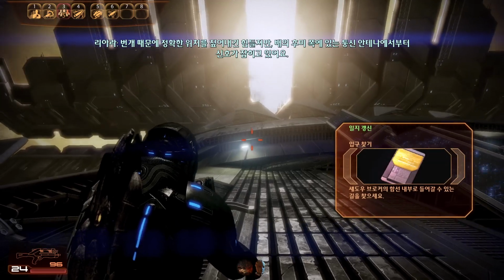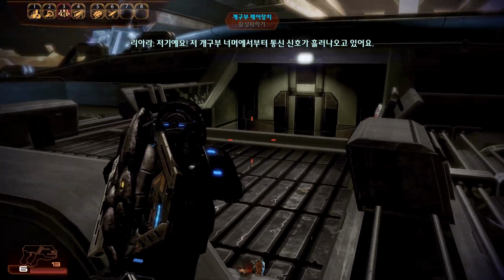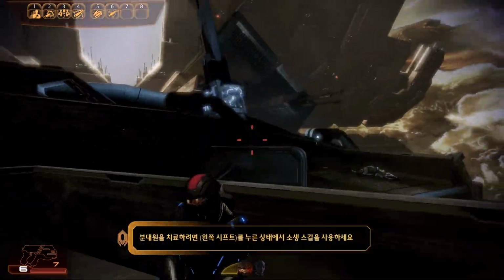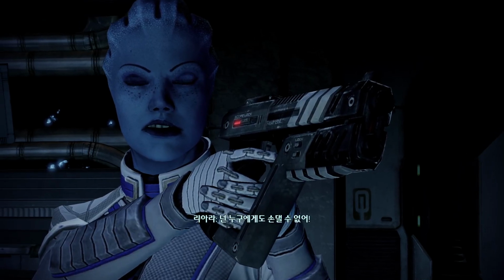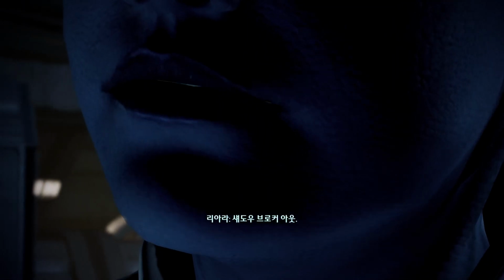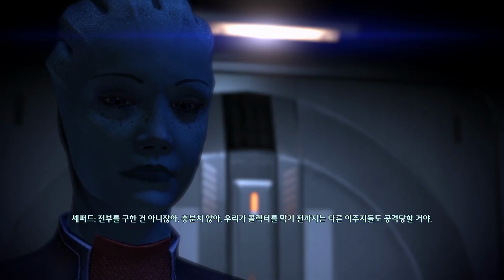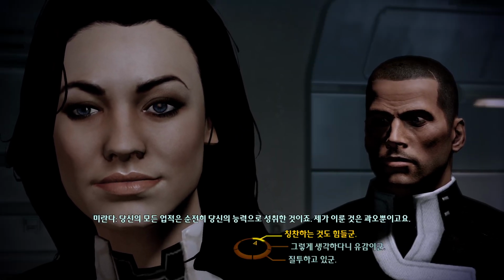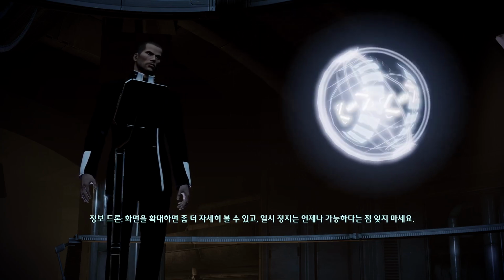매스 이펙트 2 (Mass Effect 2)-#9